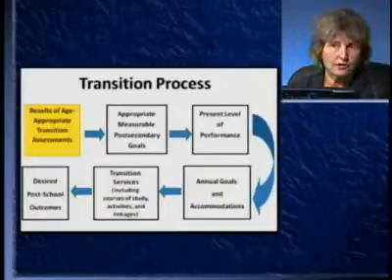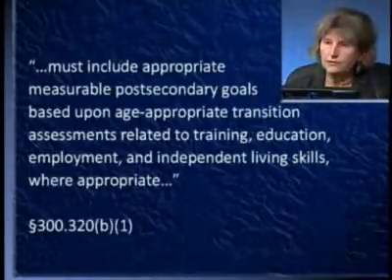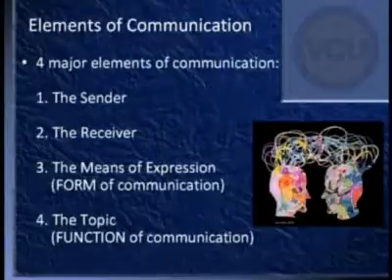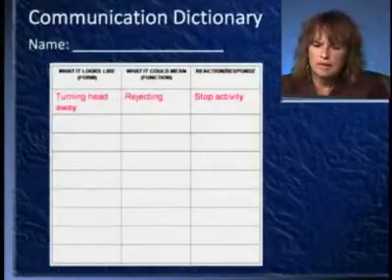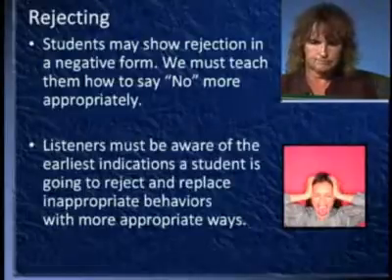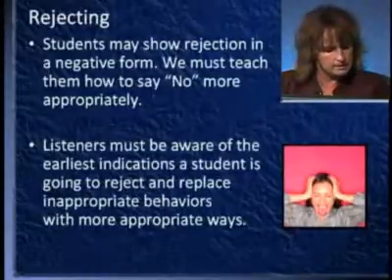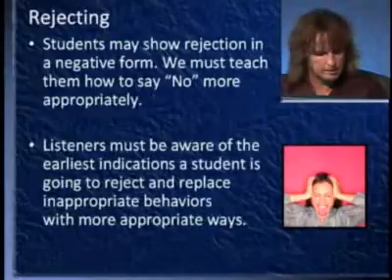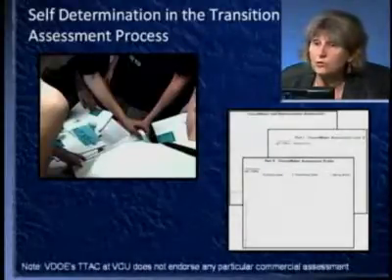Supporting Secondary Students with Intellectual Disabilities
Supporting Secondary Students with Intellectual Disabilities in the Age Appropriate Transition Assessment Process
By Katherine Wittig & Kelly Ligon